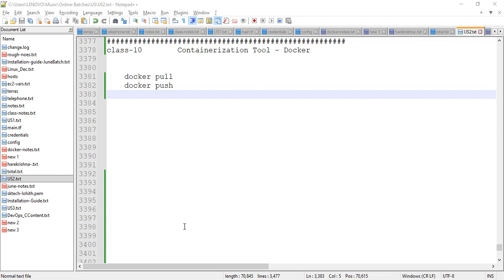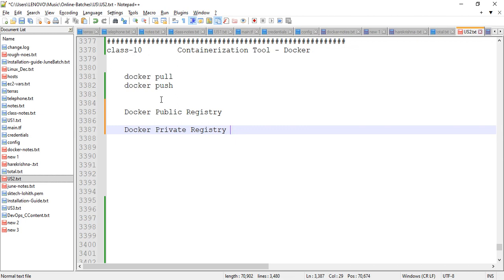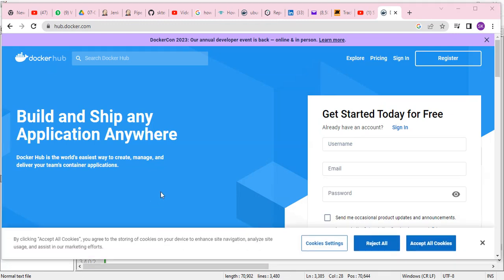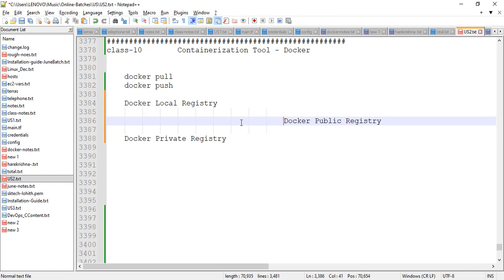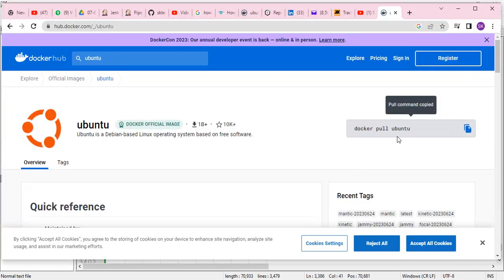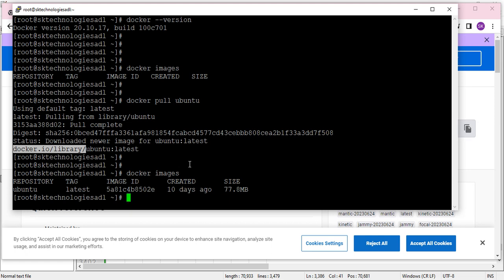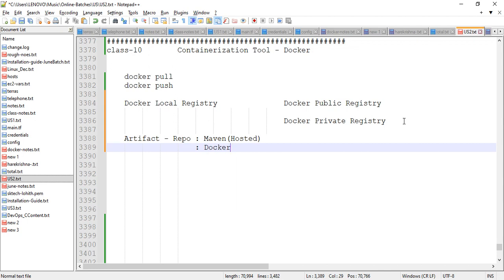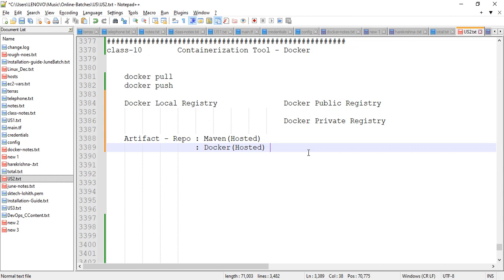Docker 10 part01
class-10 part-01  Containerization Tool - Docker

 docker pull
 docker push

 Docker Local Registry    Docker Public Registry

 Nexus
 Artifact - Repo : Maven(Hosted)
     : Docker(Hosted)